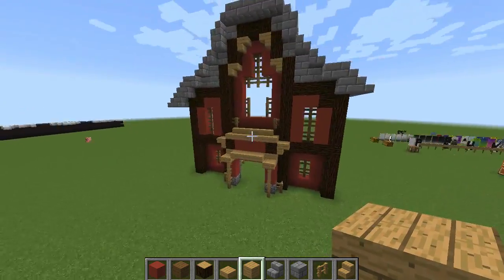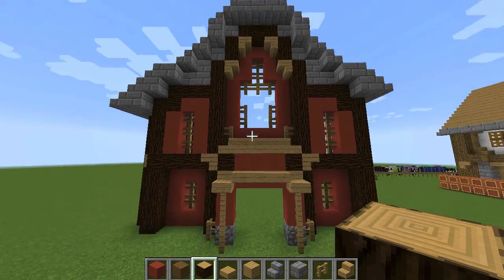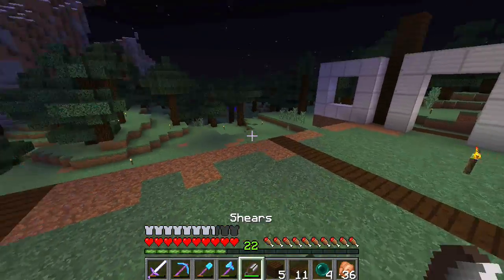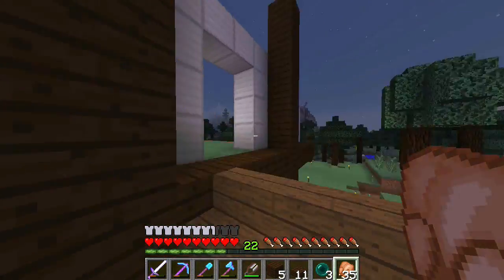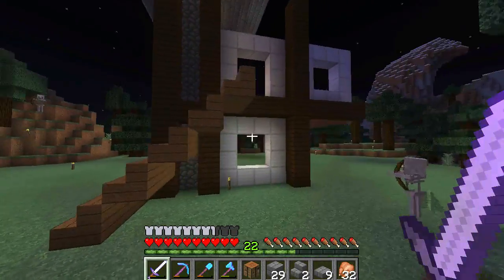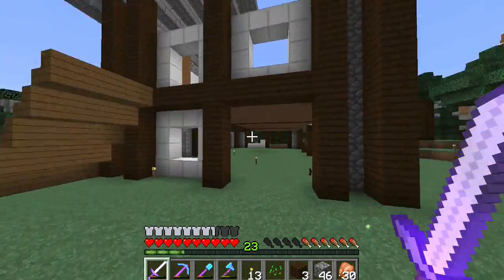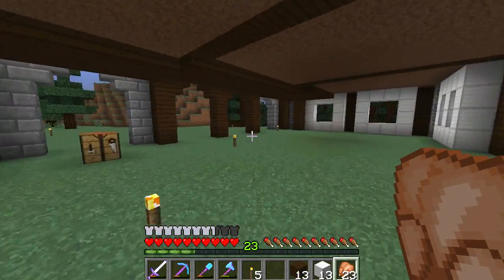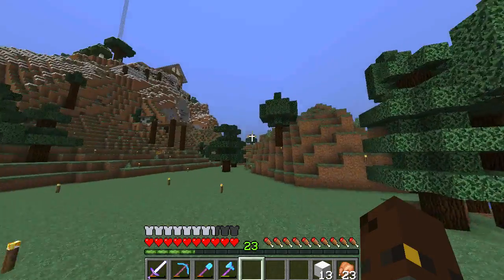Hermitcraft II 016 | Sheep Barn | A Minecraft Let's Play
THERE WILL BE A MODSAUCE EPISODE OUT TOMORROW - SAME TIME ;)

► Music Used in this Video:

or
or
Tobu